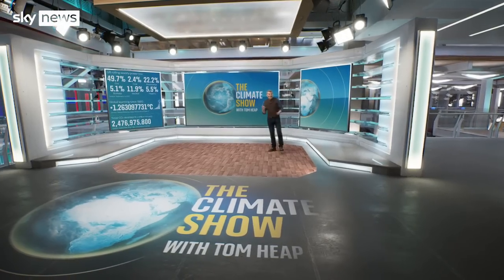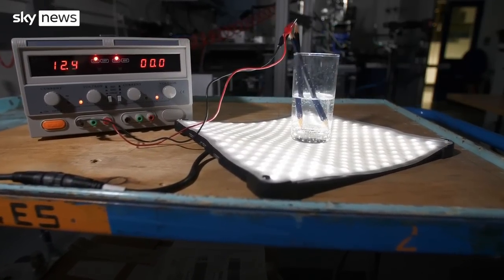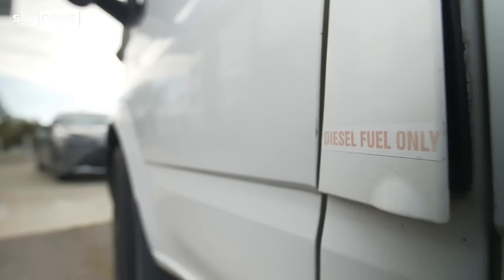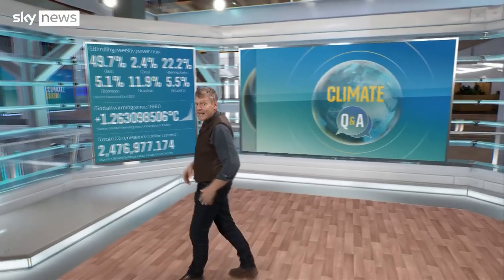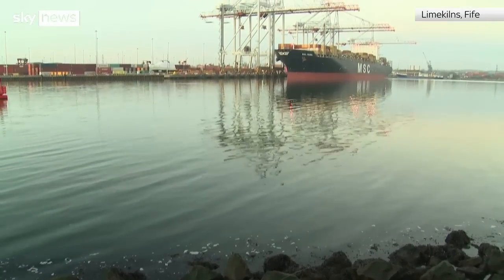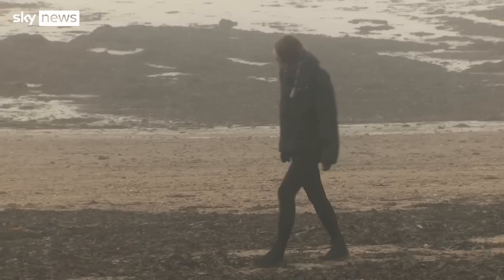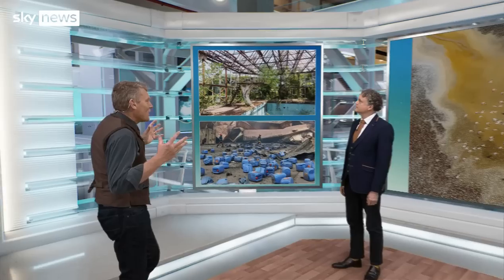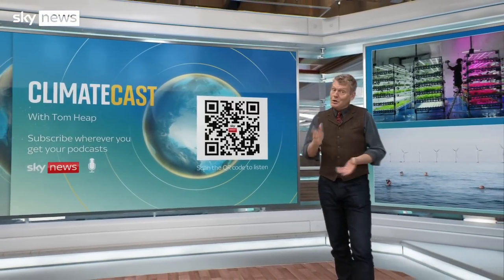The Climate Show with Tom Heap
Tom Heap visits Brunel University to look at the pros and cons of hydrogen as an energy source, the plague of tiny plastic pellets washed up on beaches around the world, and this year's Environmental Photographer awards.